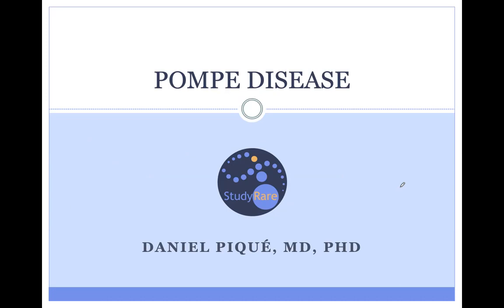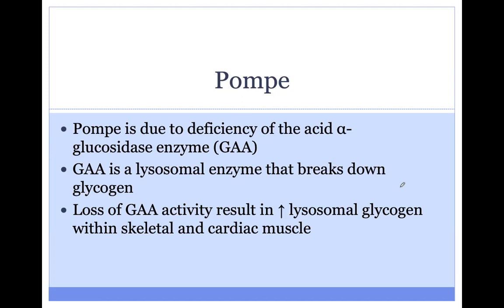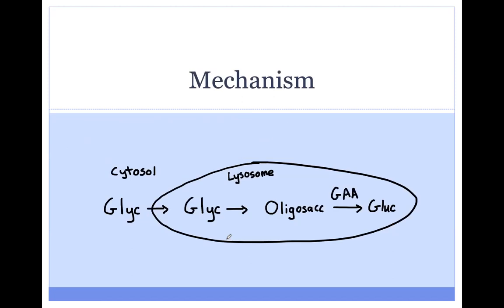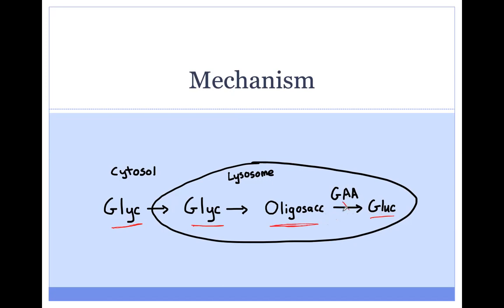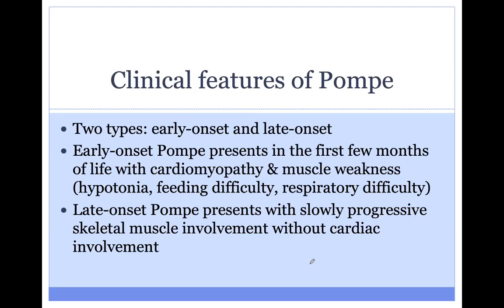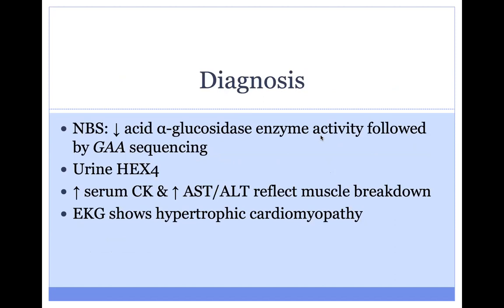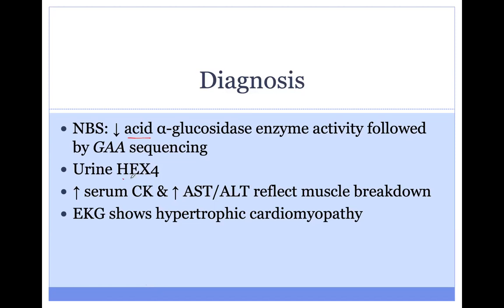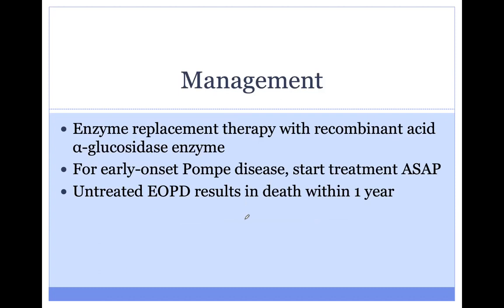Pompe disease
In this video, we discuss the clinical features, diagnostic approach, and treatment for Pompe disease.

Pompe disease is an autosomal recessive lysosomal storage disorder caused by mutations in the gene encoding the acid alpha-glucosidase (GAA) enzyme. The lack of the GAA enzyme results in the accumulation of lysosomal glycogen in skeletal and cardiac muscle. Clinically, there are 2 forms of Pompe disease: early-onset and late-onset. Early-onset Pompe presents with infantile hypotonia and cardiac hypertrophy, often within the first several months of life. Late-onset Pompe disease, in contrast, does not typically present with cardiac involvement, though can present with skeletal muscle weakness (including the diaphragm, which can result in respiratory insufficiency). Newborn screening for Pompe disease aims to identify affected infants so that treatment with enzyme replacement therapy can begin as soon as possible. Without treatment, most newborns affected with early-onset Pompe will die within the first year of life.

- Daniel